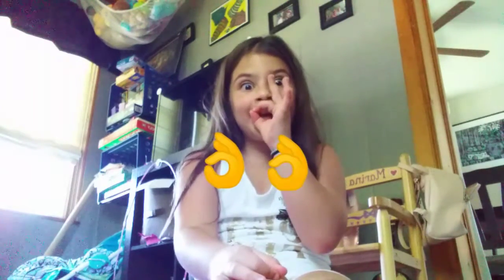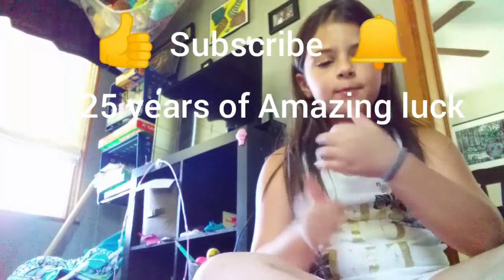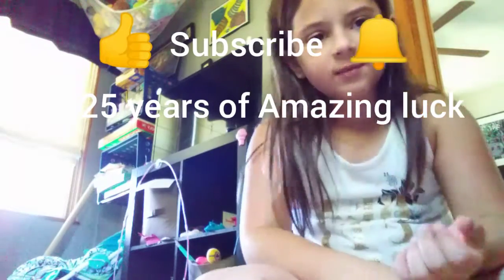How to be unstressed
How to be relaxed and unstressed in one day